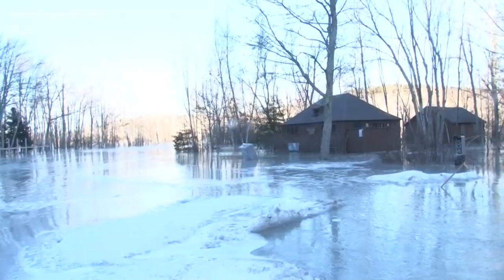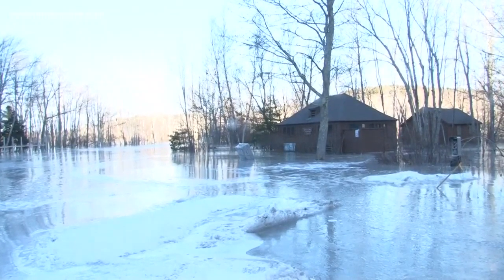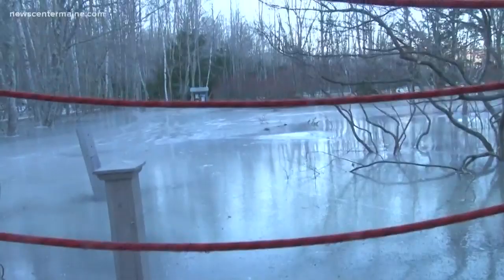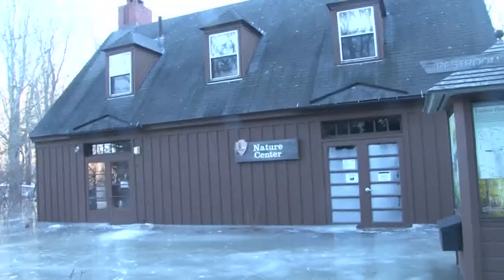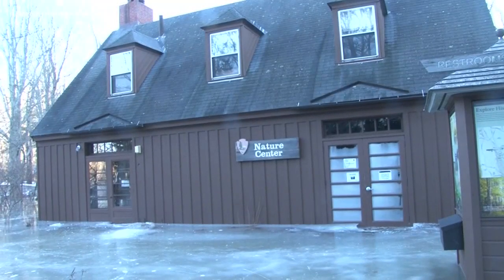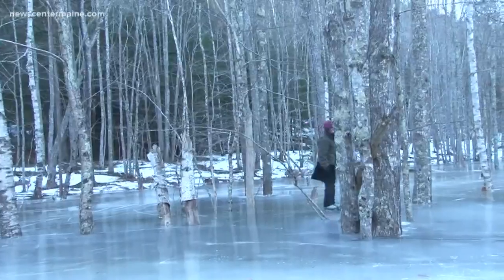Parts of Acadia National Park closed due to ice and snow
Parts of Acadia National Park remain closed due to ice and snow conditions.